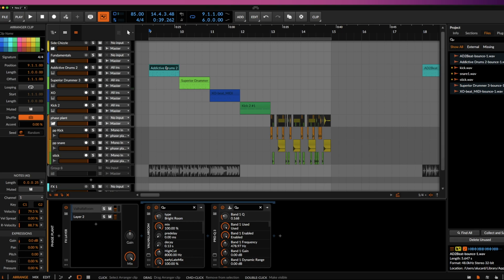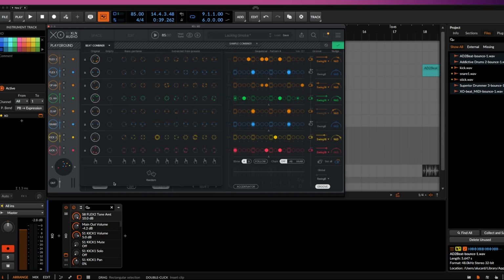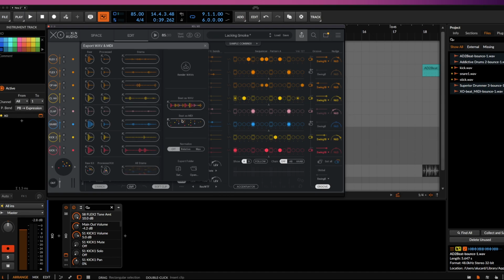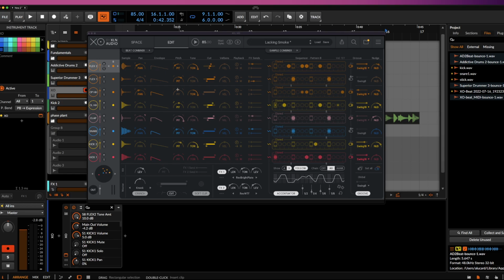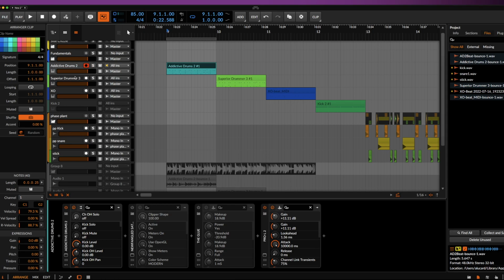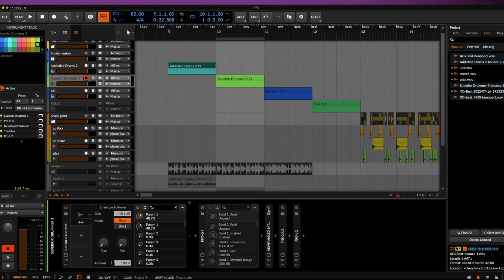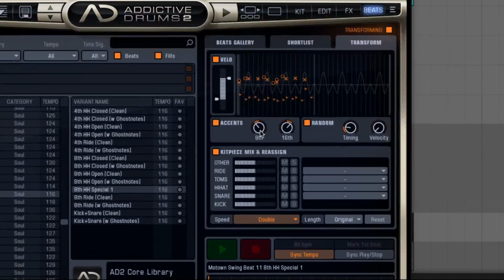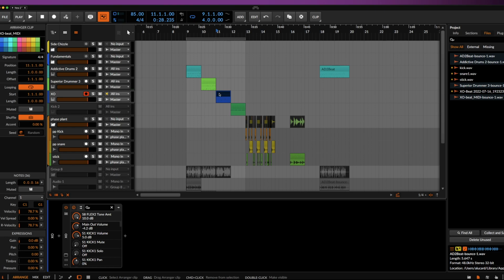XO Review- How Does it Compare to Other Drum Vsts?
This video was mainly meant to be a review about XO but I wanted to compare it to the other drum vst plugins I own as It could help you make a more informed decision on whether or not it would be useful to you. I personally adore XO as it's amazing for getting quick loops into bitwig for further resampling. Let me know your thoughts, I know I didn't mention atlas but I find it to be super similar.

Bitwig:
CODE: alckemy

CODE: alckemy